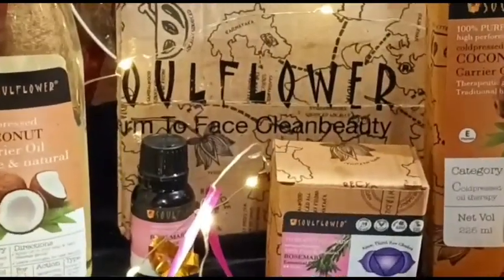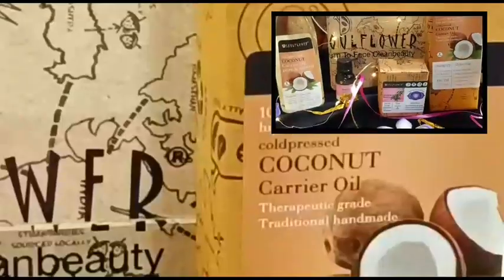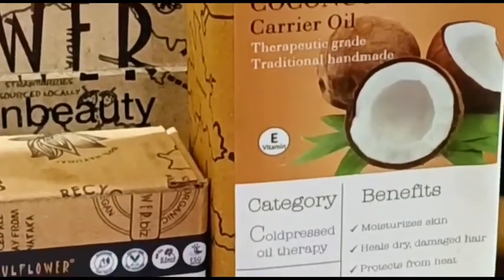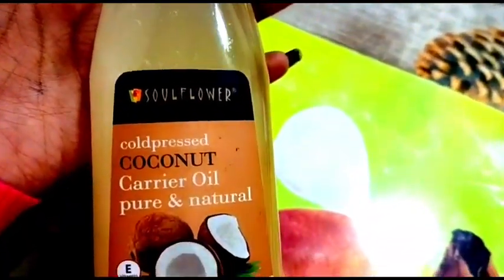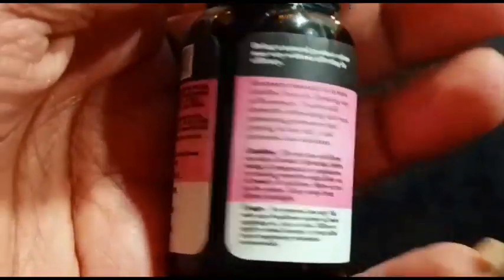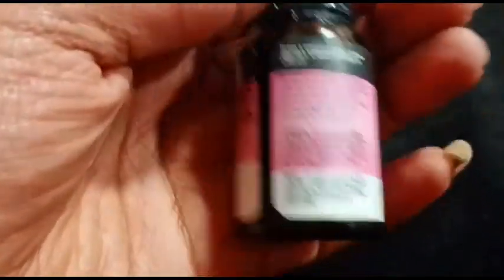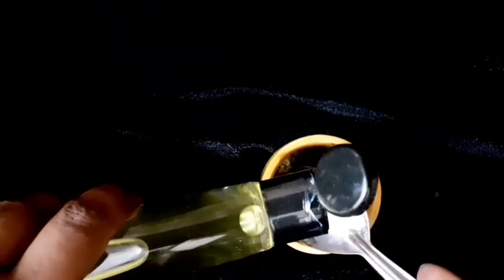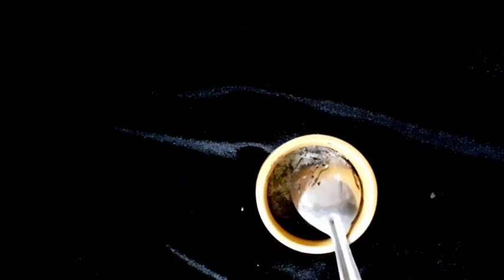मिल गया सफेद बालों को जड़ से काला घना लंबा बनाने का राज साथ ही रंग भी गोरा करें Rosemary essential